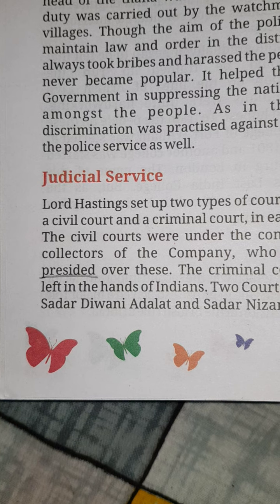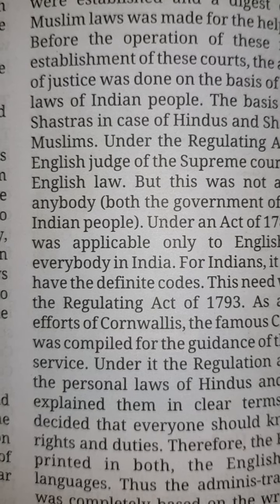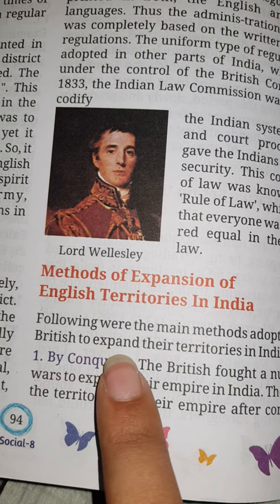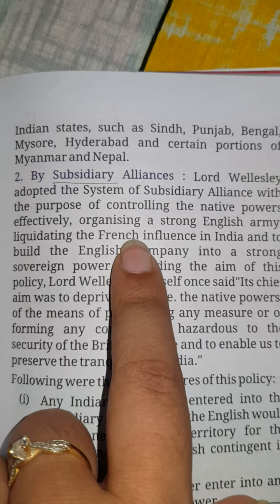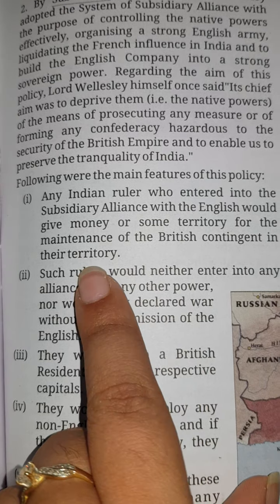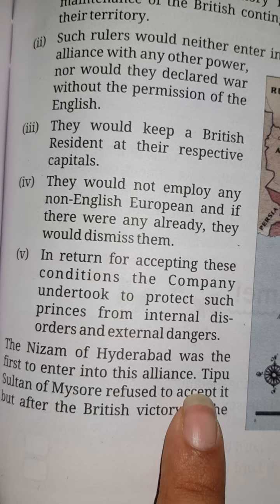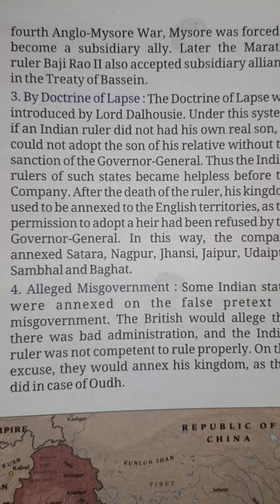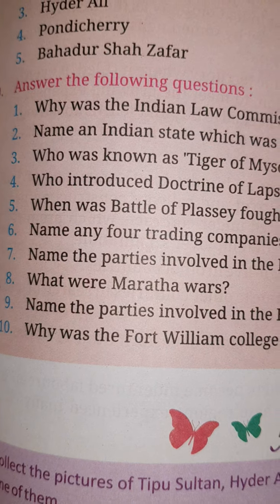ENGLISH MEDIUM CLASS-8 SUBJECT-S.ST(HISTORY) LESSON-1